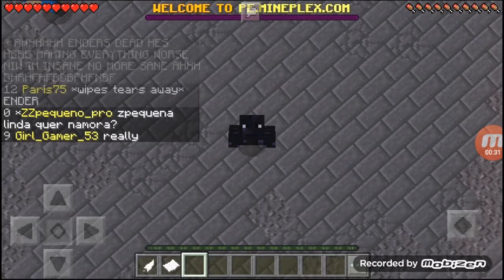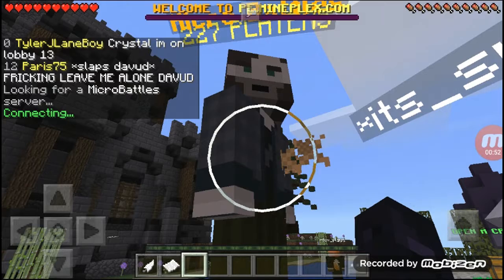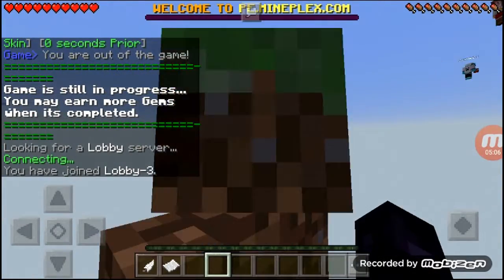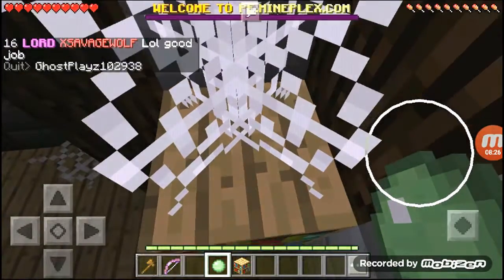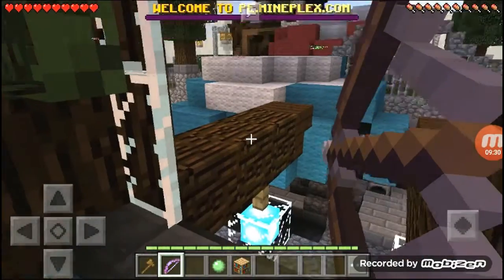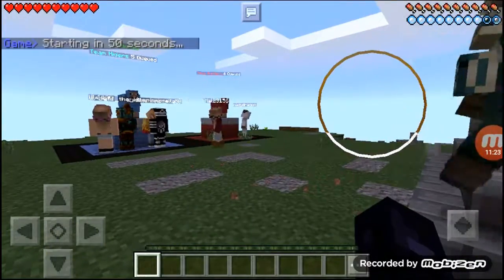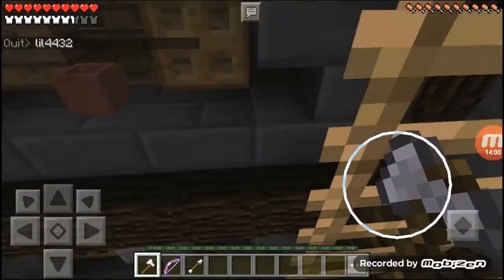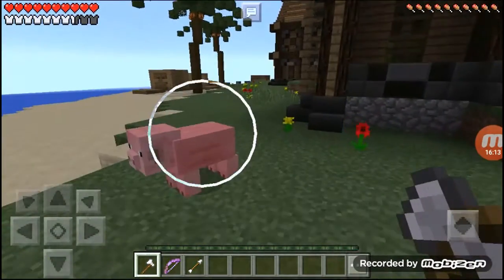The Risky Block (Minecraft Block Hunt)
server name is in video just watch threw

-Shadowcrafter